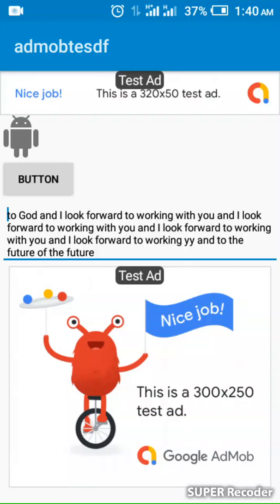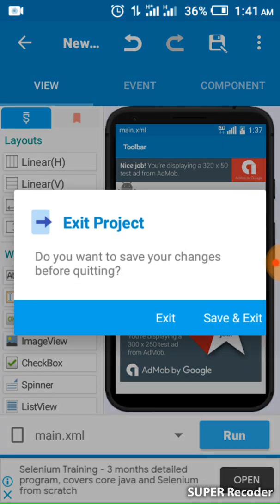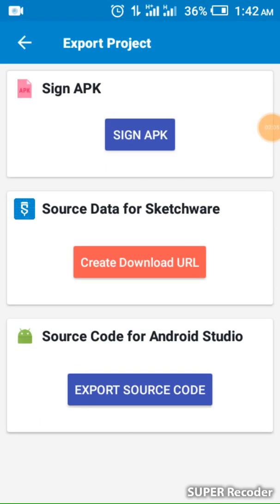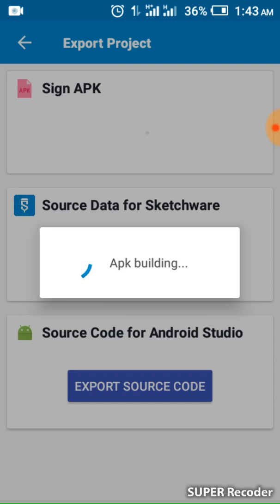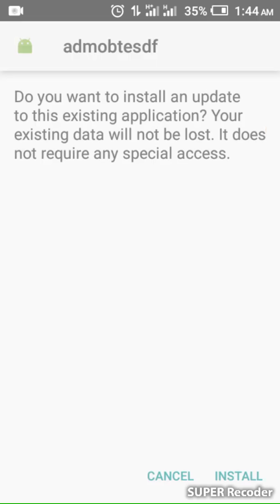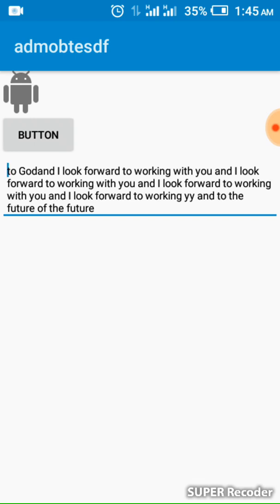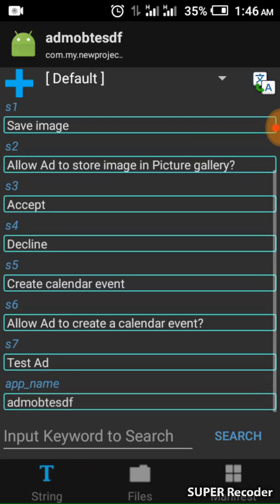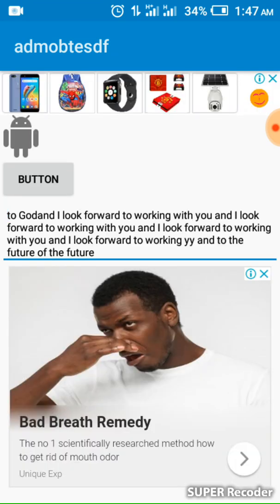simple way to change test ads to real ads admob issues on sketchware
with this method you don't need to edit any code
you can  change intertestial ads and banners ads from test ads to real ads
Google admob issues